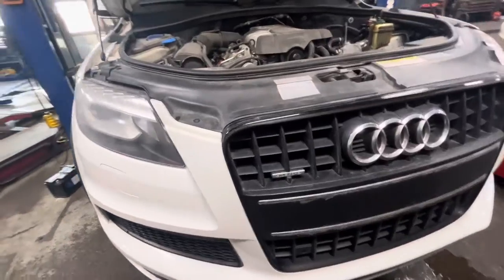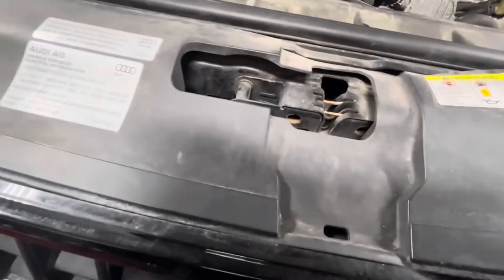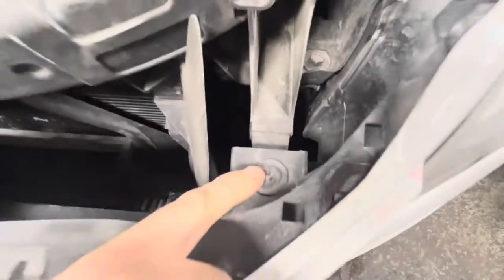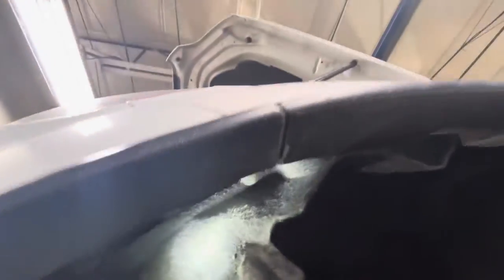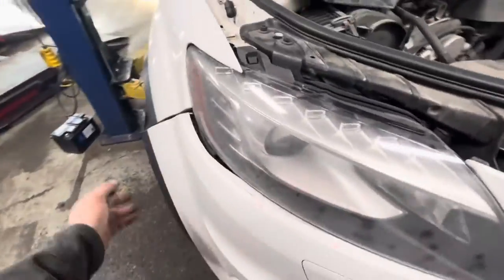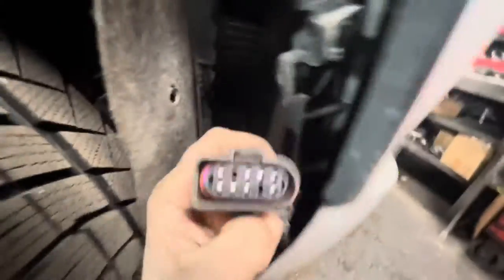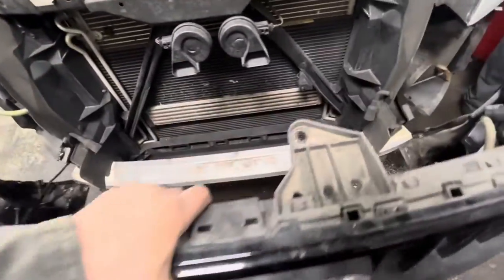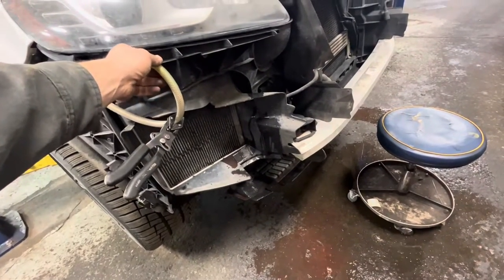2014 AUDI Q7 FRONT BUMPER COVER REMOVAL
2014 AUDI Q7 FRONT BUMPER COVER REMOVAL